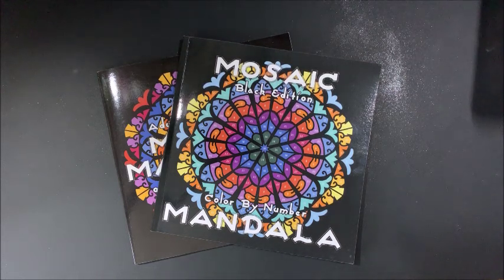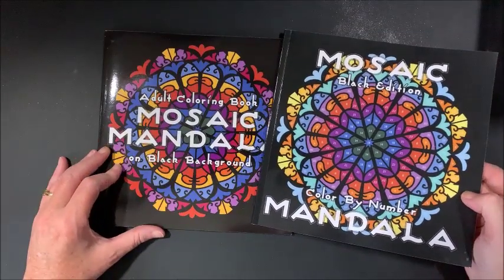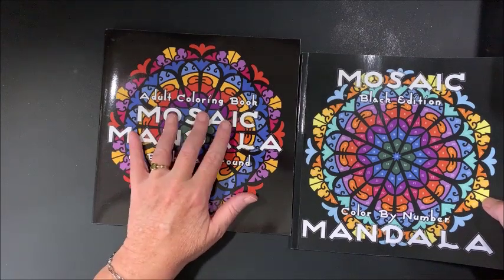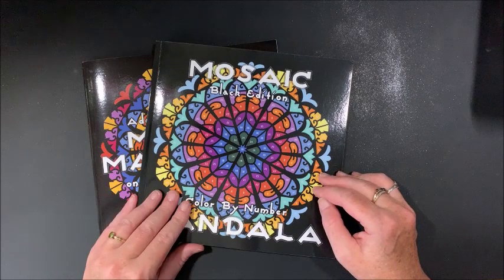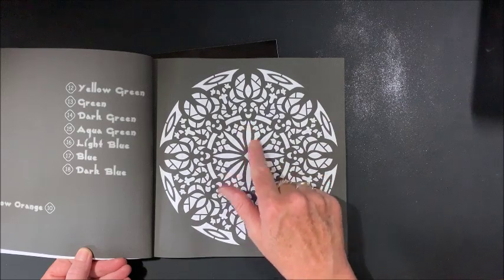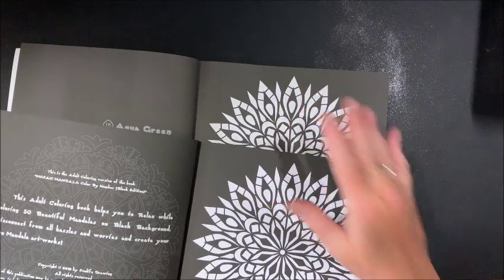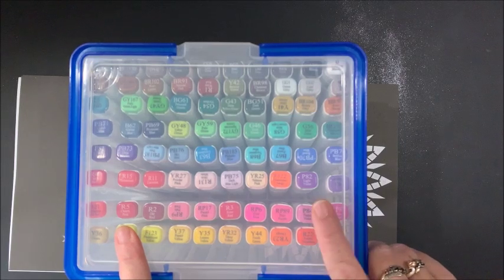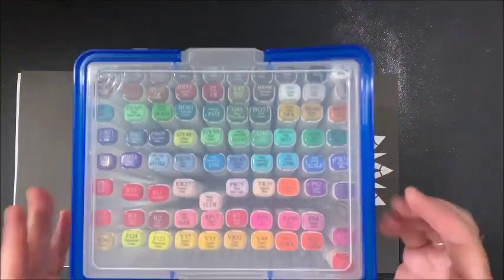Sunlife Drawing Mosaic Mandala Black Edition Books - Color and Chat FINALLY!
In this video, I do a color and chat out of two of Sunlife Drawing's new books, Mosaic Mandala Black Edition.  I color one mandala from the color by number version of this book and the same mandala from the non-color by number version and pick out our own colors so we can compare the two.

Mosaic Mandala Black Edition (Color by Number)
Mosaic Mandala Black Edition (Non-Color by Number)